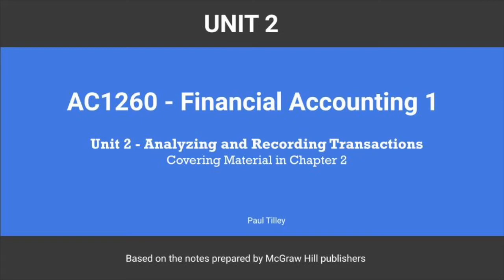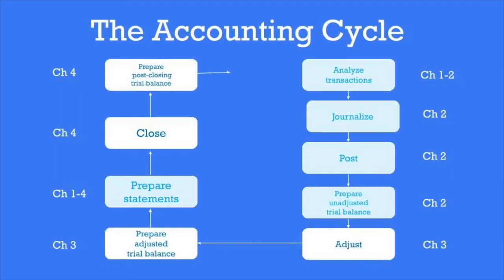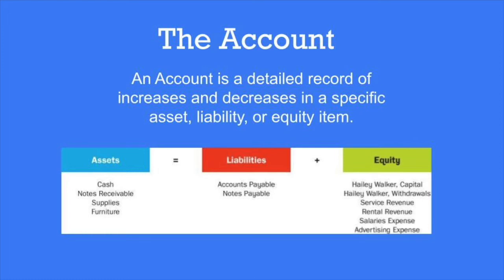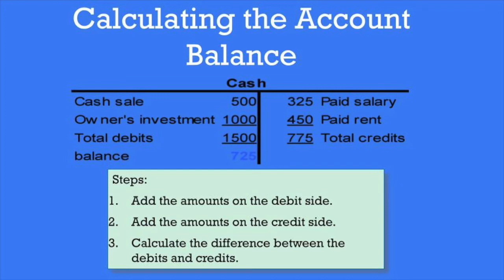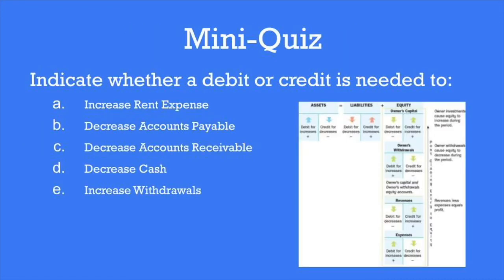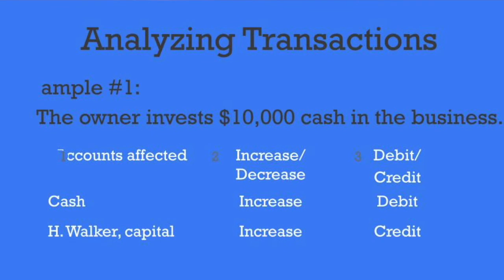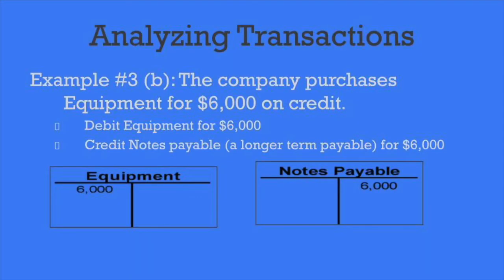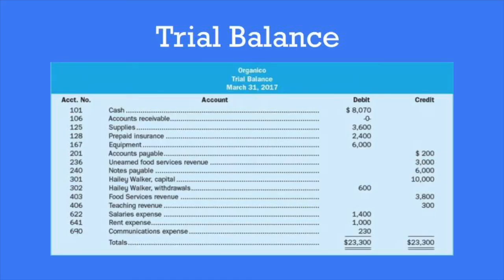Ac1260 - Unit 2 - Analyzing and Recording Transactions